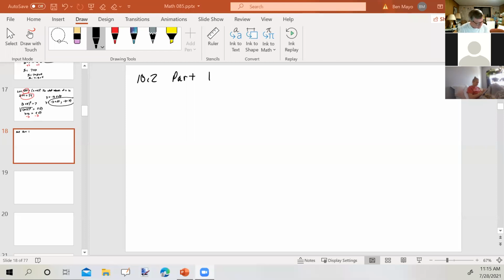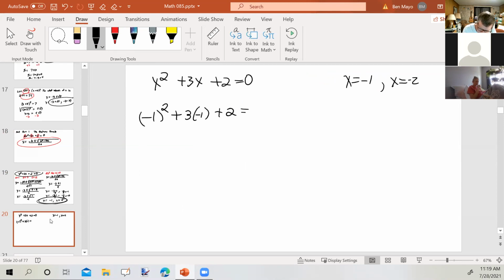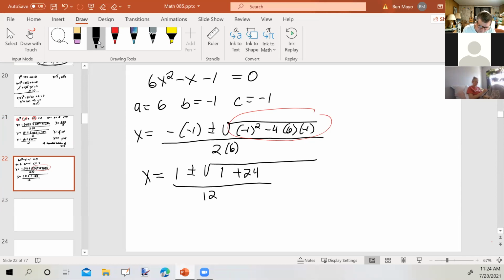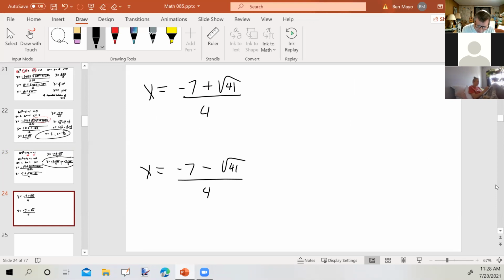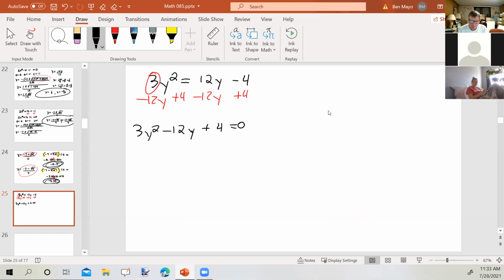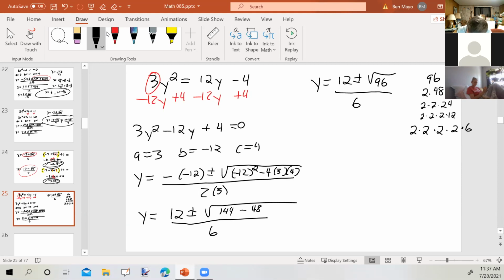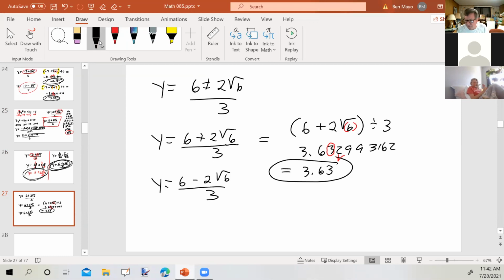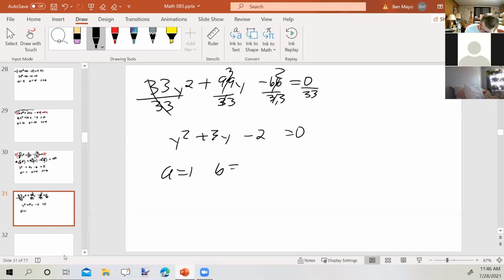Math 093 Summer 2021 Section 10.2 Part 1